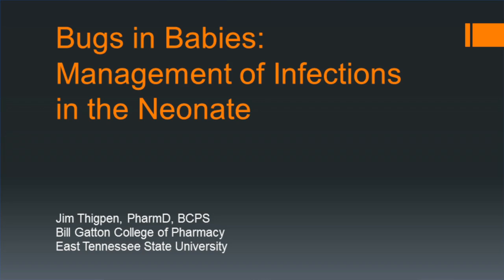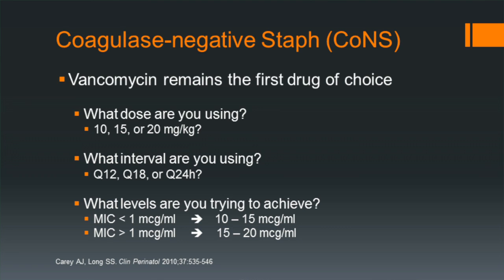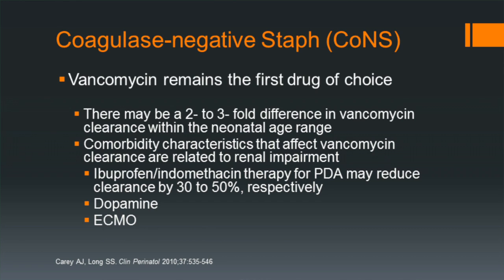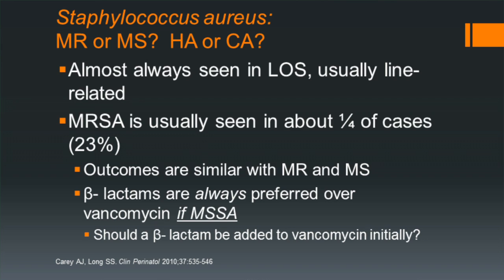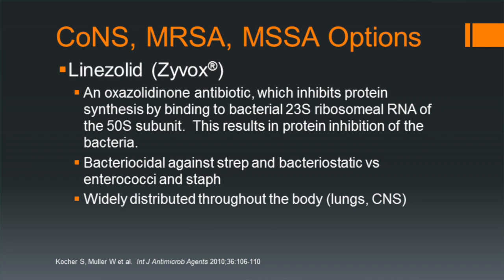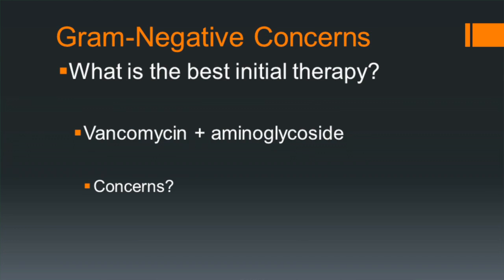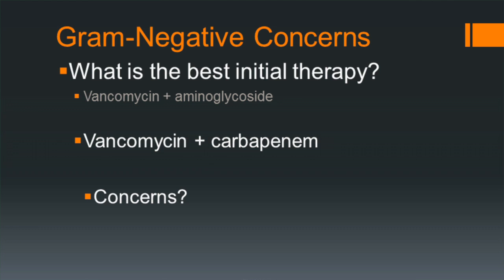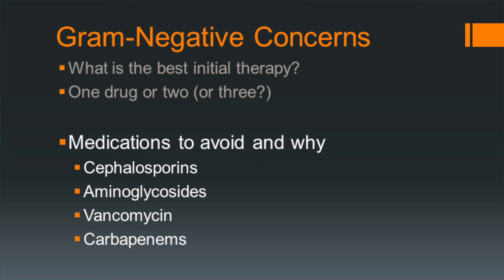Bugs in Babies: Management of Infection in the Neonate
Hi, this is Jim Thigpen. I'm providing you a shortened, highlighted version of my larger presentation entitled Bugs and Babies, which is management of infections in the neonate. Just to hit a few of the highlights from the talk, Coag negative staph is definitely the most commonly seen infection in the neonatal population, especially in late onset sepsis. Vancomycin still remains the first drug of choice.